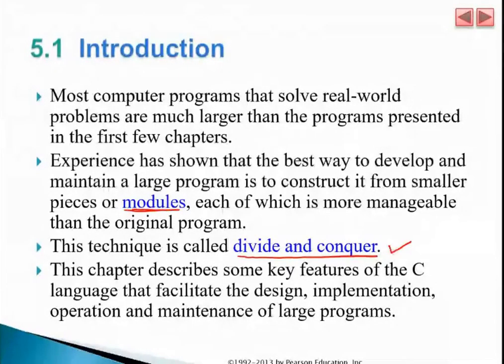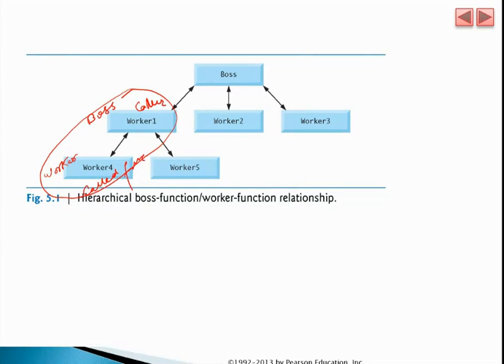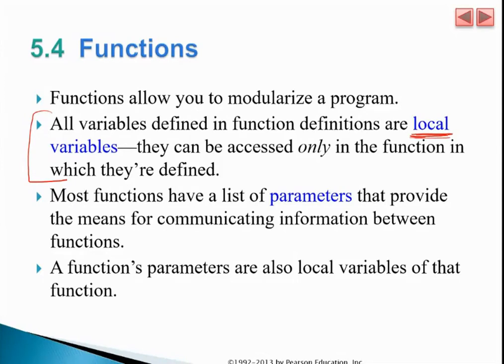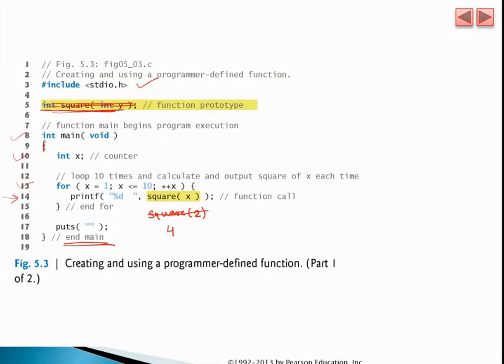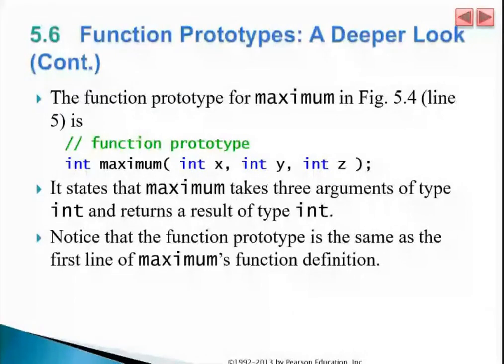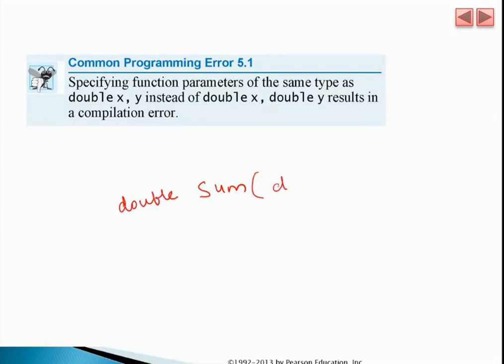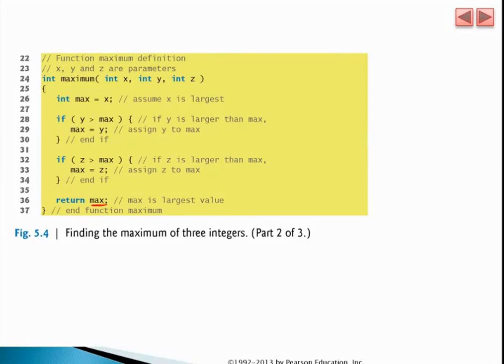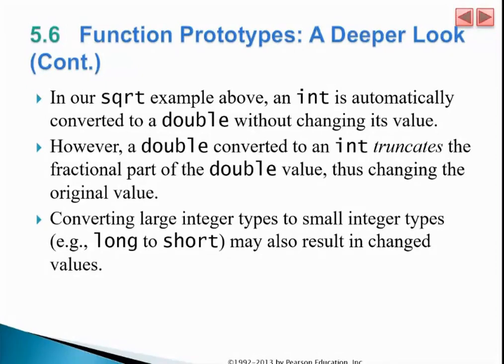Functions in C